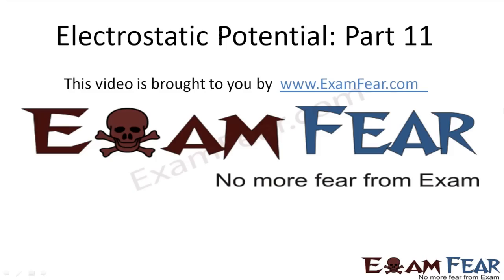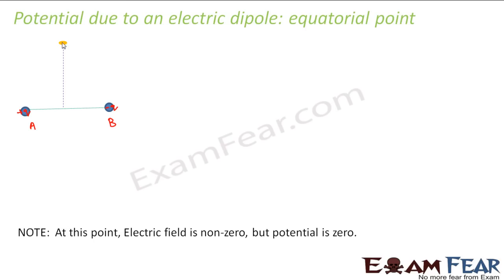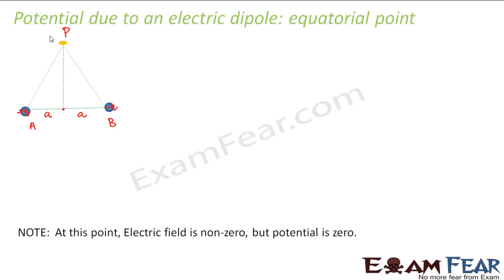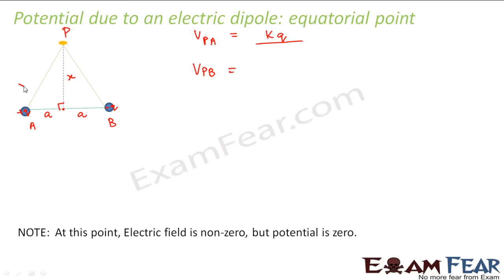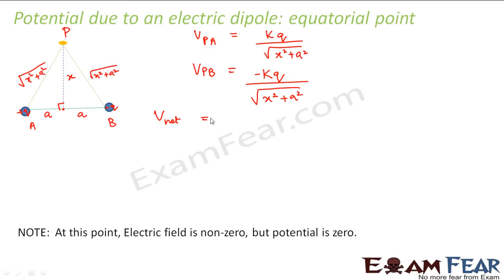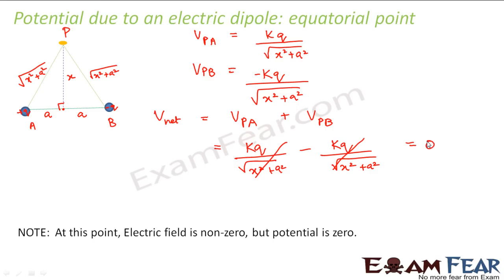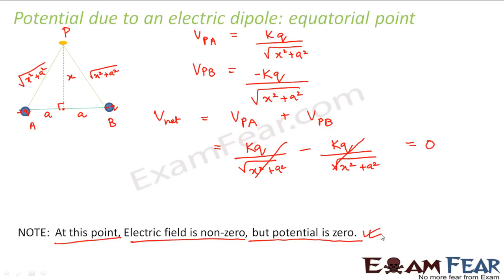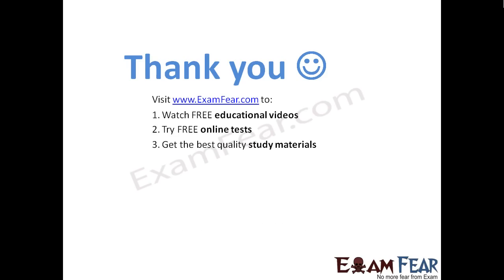Physics Electrostatic Potential part 11 (Potential Diff due to electric diapole: equatorial) CBSE 12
Physics Electrostatic Potential part 11 (Potential Difference due to electric diapole : equatorial) CBSE class 12